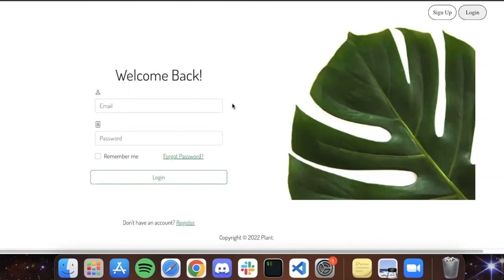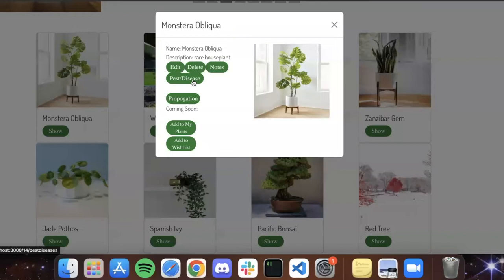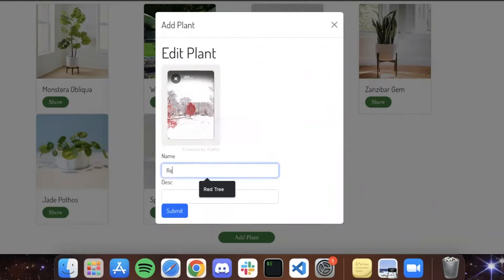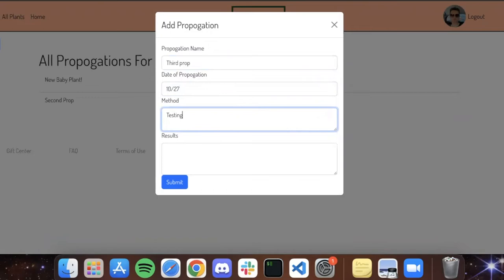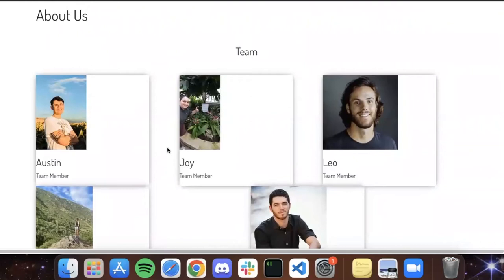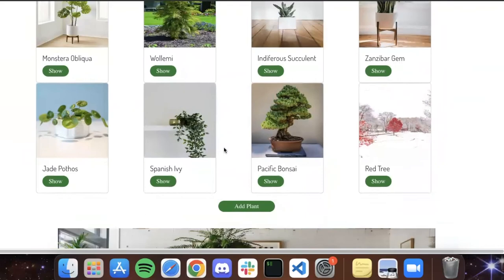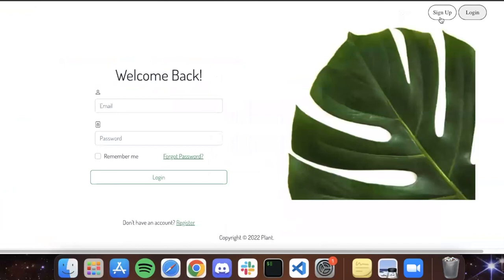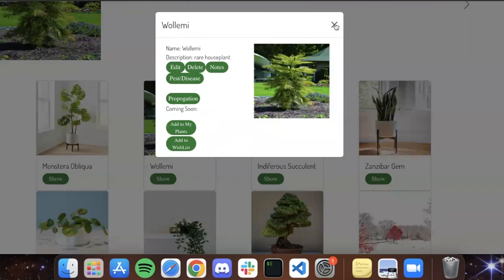Botonics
DPL Part-time Web Development Fall 2022

Team Member: Austin Hill, Leonardo Fuchs, Christian Adolf Green, Joy Nichols, Brennen Lovato

Launch Day Page Coming Soon!

Learn To Code @DevPointLabs